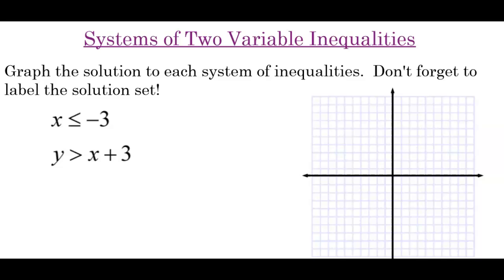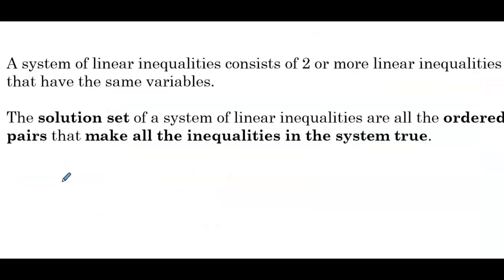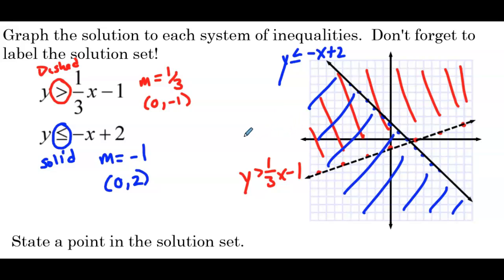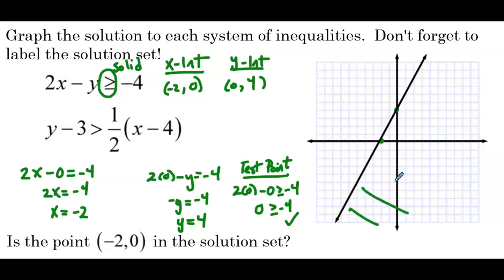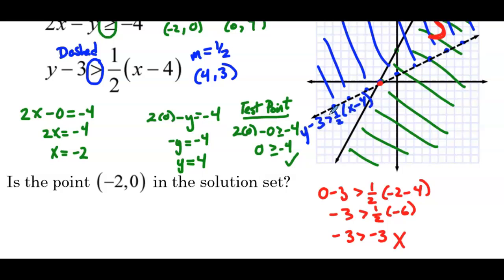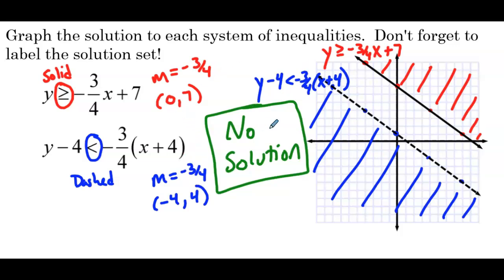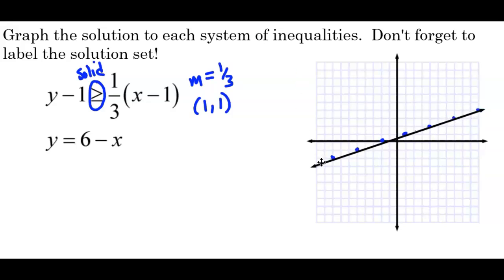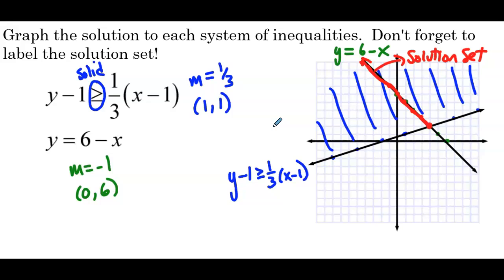Systems of Two Variable Inequalities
In this video, we'll guide you through the process of graphing systems of inequalities on a coordinate plane. You'll learn how to graph each inequality, identify the solution region, and understand the significance of overlapping shaded areas. We will also write a system of inequalities from a graph. We'll cover a variety of examples, from simple to more complex systems, ensuring you gain a comprehensive understanding of the topic. With clear explanations and step-by-step examples, you'll gain confidence in graphing systems of two-variable linear inequalities.

Chapters
0:00 Graphing System of Two Variable Inequalities - Example 1
3:27 Defining the Solution Set of a System of Two Variable Inequalities
4:08 Graphing System of Two Variable Inequalities - Example 2
8:22 Graphing System of Two Variable Inequalities - Example 3
14:11 Graphing System of Two Variable Inequalities - Example 4 - No Solution
17:35 Writing a System of Two Variable Inequalities from a Graph
20:02 Graphing System of Two Variable Inequality and a Line